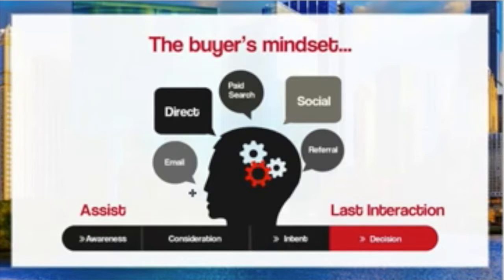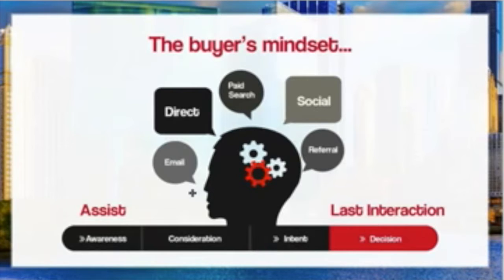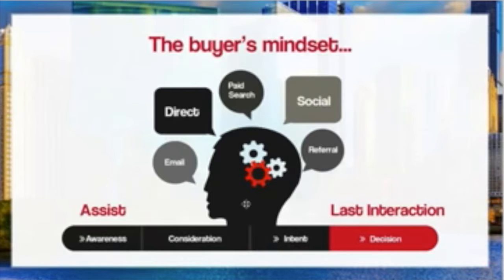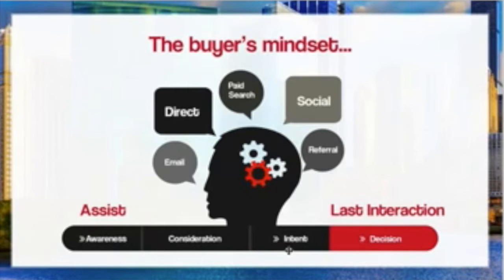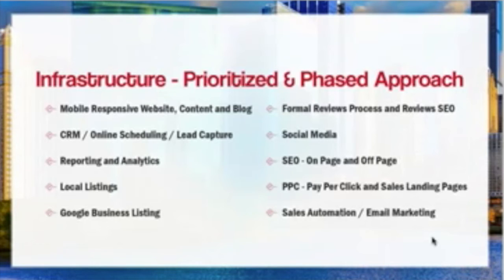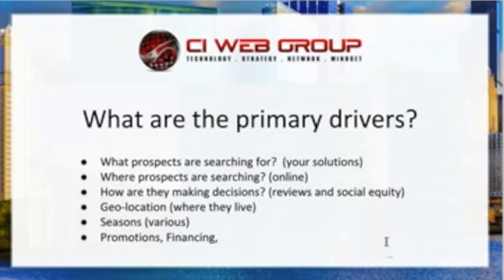How to Create Leveraged Compounding Results! | Ferguson Webinar | CI Web Group with Jennifer Bagley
The 12 Step Road Map is a digital marketing strategy for service contractors, and other businesses seeking to market their business on the Internet. Our digital marketing strategies revolve around one main premise: Doing the right things… in the right order… at the right time!  The12StepRoadMap is not a secret formula. In fact, it is quite the opposite. We take great pride in being an open book, our digital marketing strategies are openly presented and shared systematically through ongoing webinars, live events, blogs, videos, and so on. Our goal is to inform and empower.

The 12 Step Roadmap to Achieve Accelerated Results is a group of experts that believe in providing education and training, designed to help business owners, entrepreneurs, and professionals grow personally, professionally and financially.

It is important to have a “backyard BBQ” group of mentors.  An informal group of trusted friends and associates who unofficially advise you on critical matters.  This is often friends, allies and great thinkers who have influenced major decisions during a weekend BBQ, game of golf or lunch. This helps someone realize major changes that influenced their beliefs, passions and actions, and helps them improve their business, careers and lives for the better.

There is great value in surrounding yourself with all kinds of people to help you in your life, and our goal is to be on this short list of hand picked influencers that play a major role in your success. Our speakers and experts believe in constantly giving, sharing and creating value for others.

We want you to be a person who can move mountains because you have built, assembled, appreciated and nourished a power team of people around you.  This requires you to make an intentional decision to show up, suit up and participate!

The 12 Step Roadmap digital marketing strategy is focused on these 12 areas of life and 12 steps to achieve accelerated digital marketing results in your business!

The 12 Step Roadmap to Achieve Accelerated Results is a digital marketing strategy developed by Ci Web Group, Inc., a digital marketing agency based in the United States, with representatives around the globe.

CI Web Group, Inc.